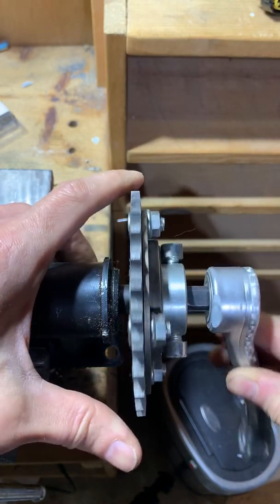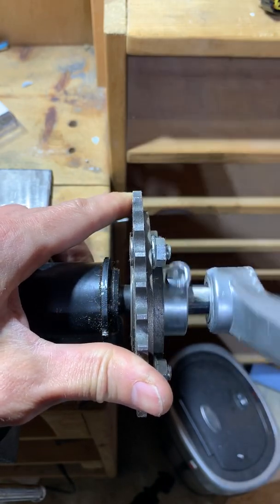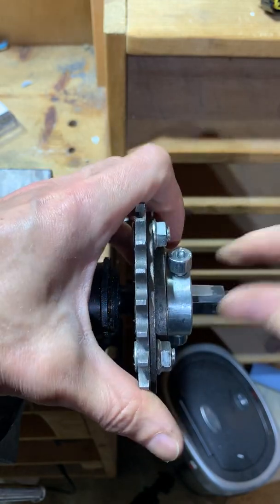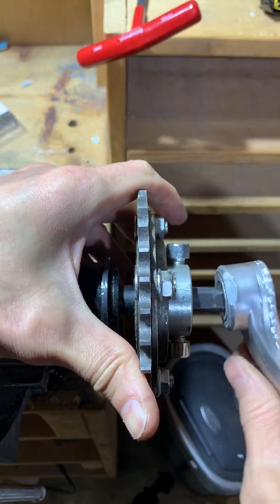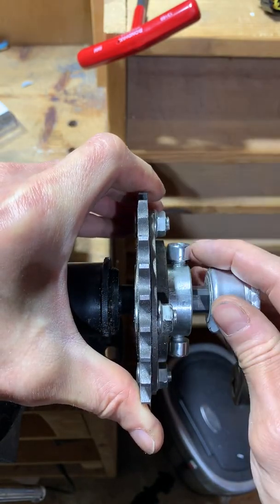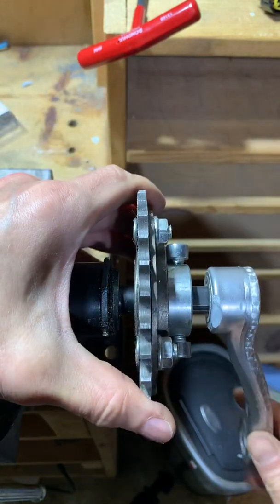May 18, 2020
Sur-Ron light-bee pedal kit wobble fix